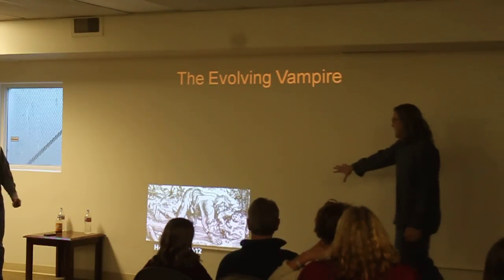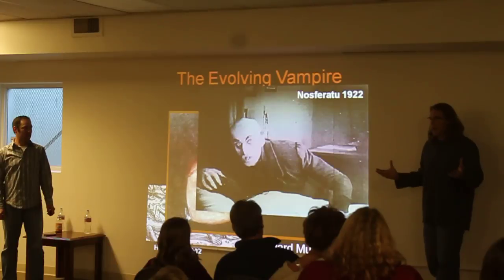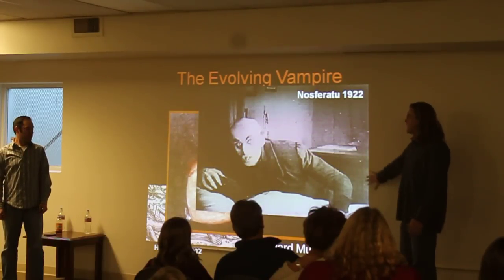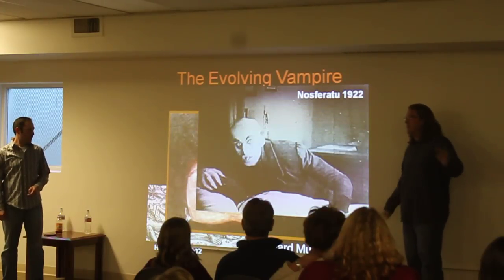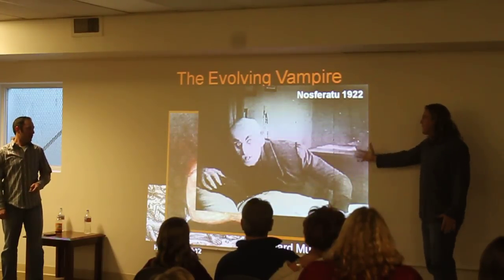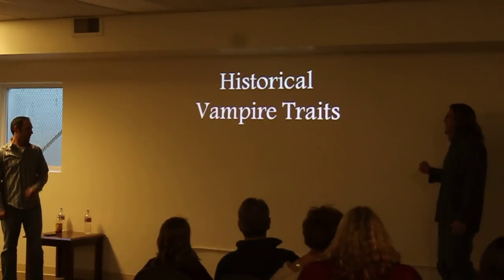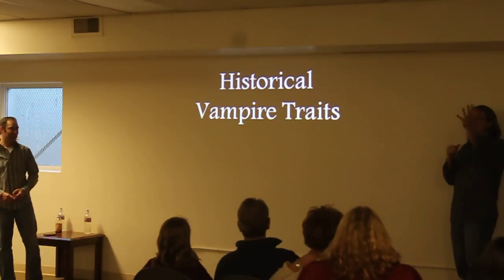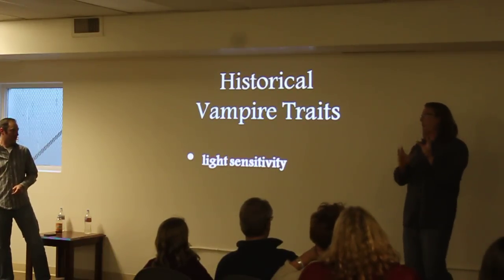Science of Halloween: Biochemical Culprits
CSU biochemistry and molecular biology graduate students Nick Clark and Kristopher Hite bring Halloween to life with the science behind the myths.
In this easy-to-understand, all-ages presentation, Clark and Hite will share the biochemical origins of various myths perpetuated through pop-culture.